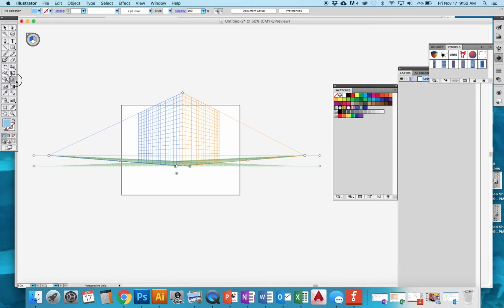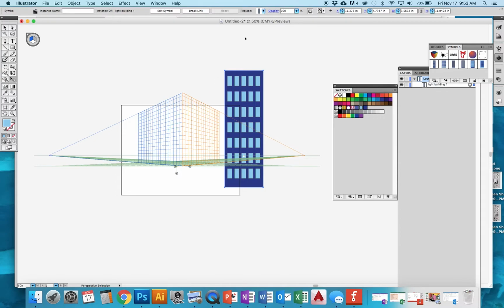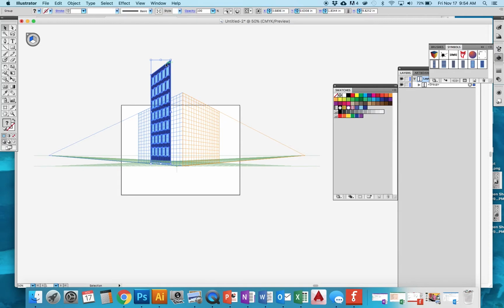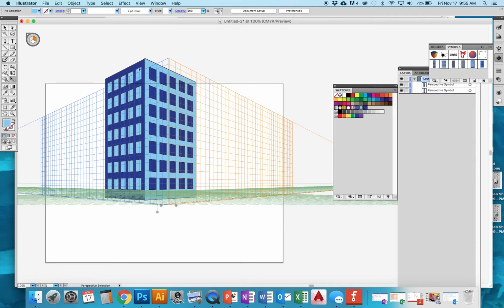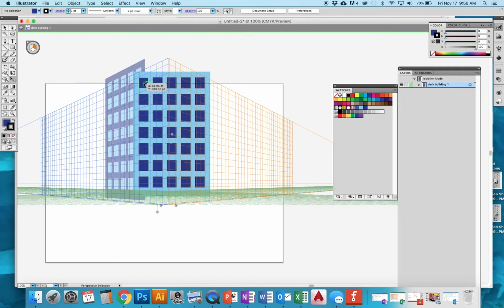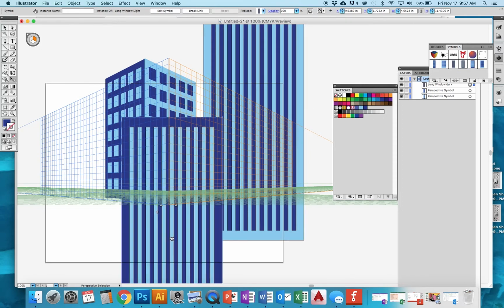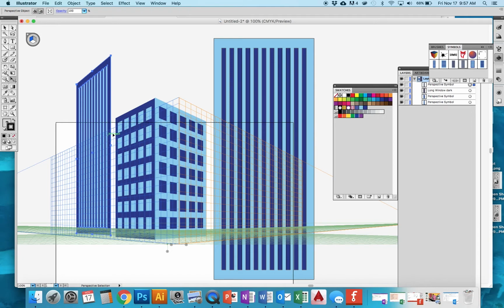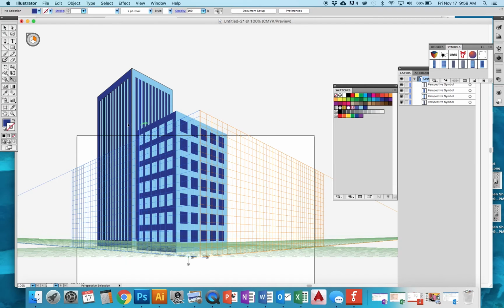Perspective Project - Adding Buildings to Grid